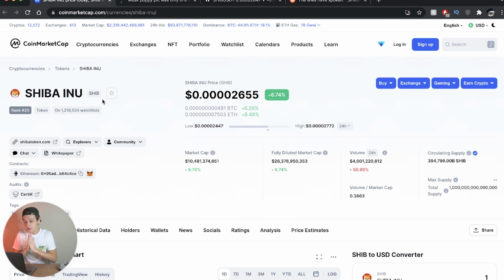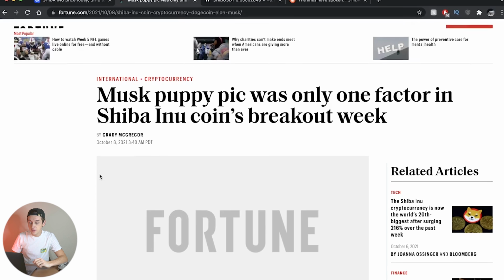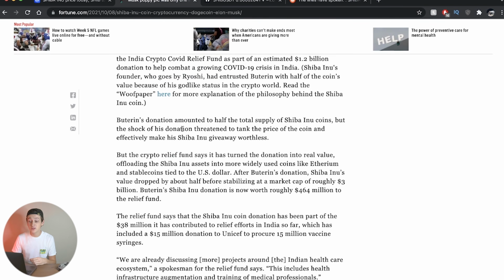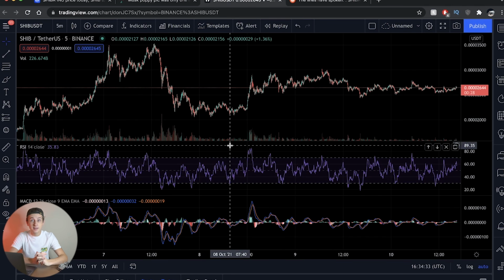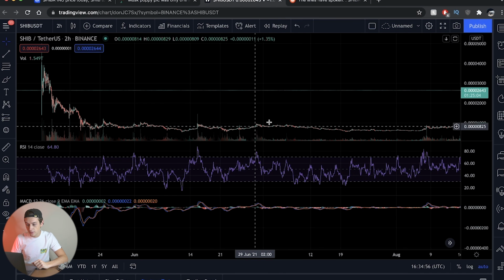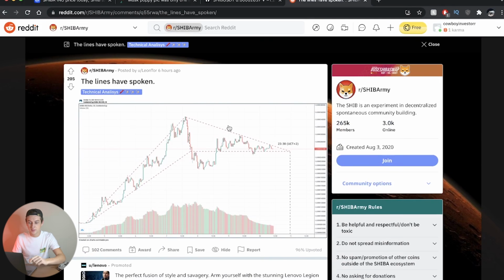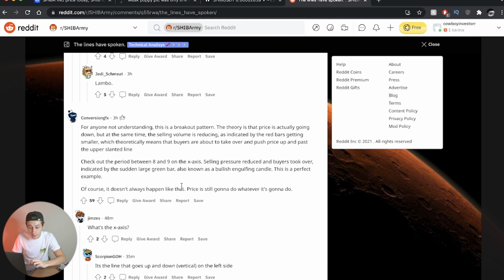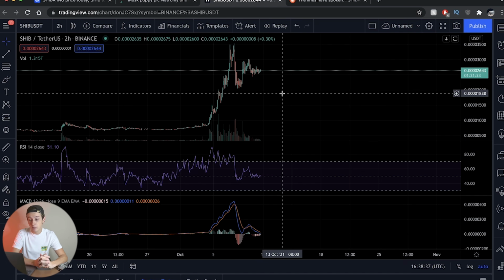This SHIBA INU COIN NEWS is MASSIVE (BREAKOUT SOON)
In this video, we go over Shiba Inu Coin and the news they just got.